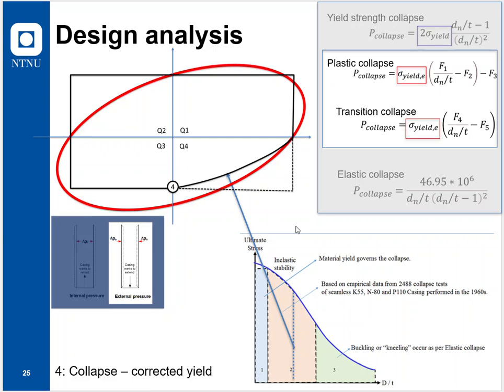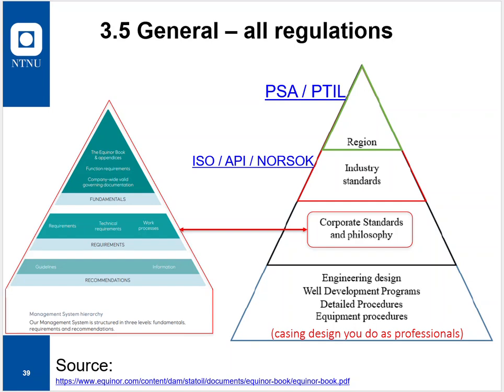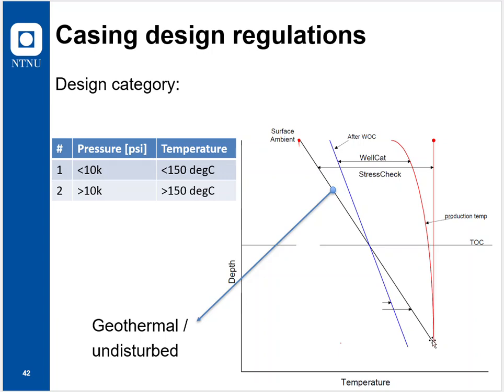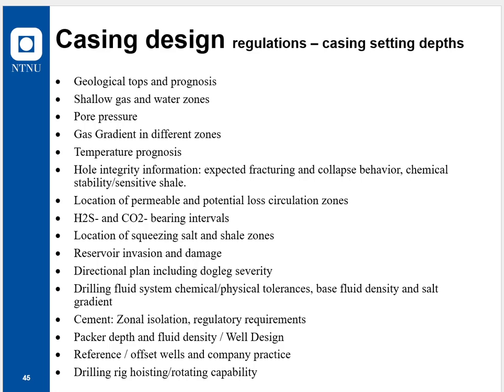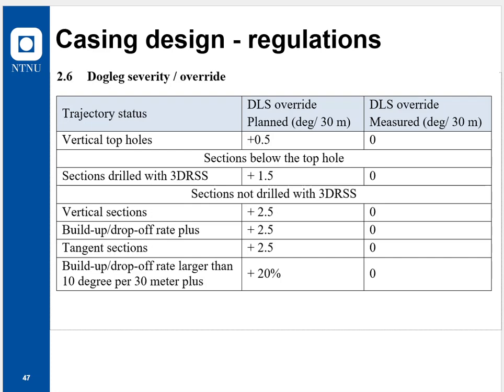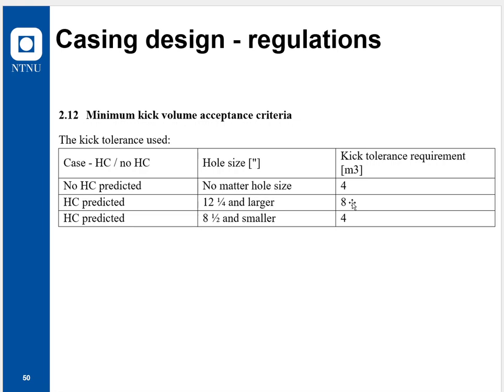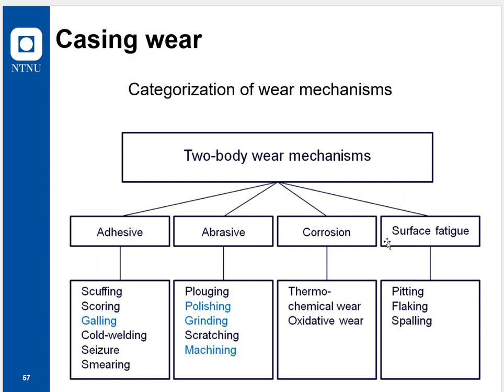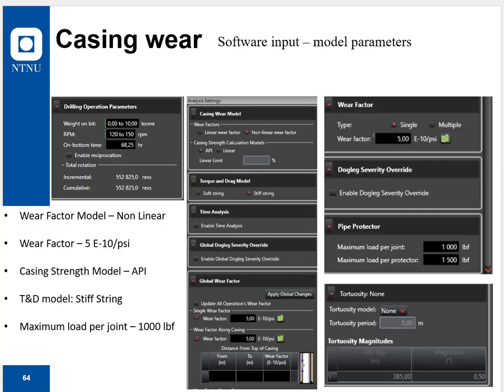TPG4242 Drilling Engineering 3 Casing design Lecture 5 part2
Casing design - How to / regulations